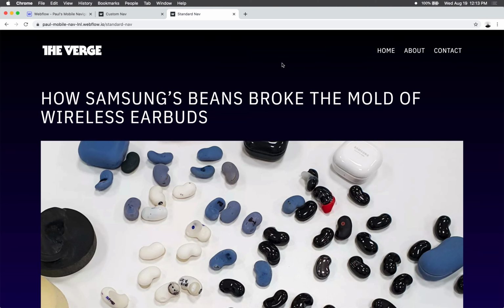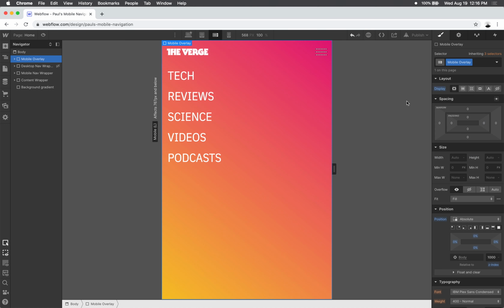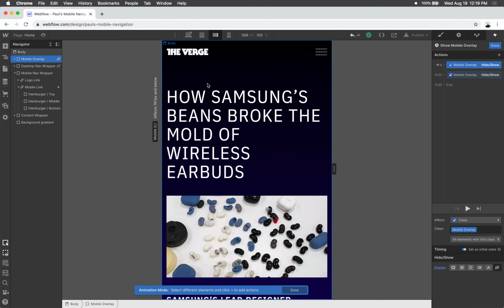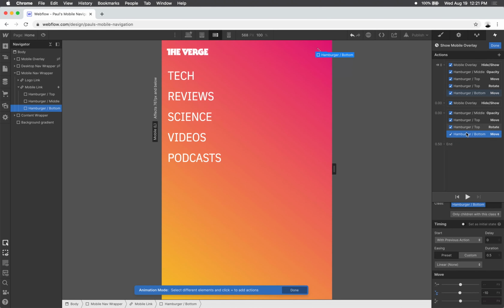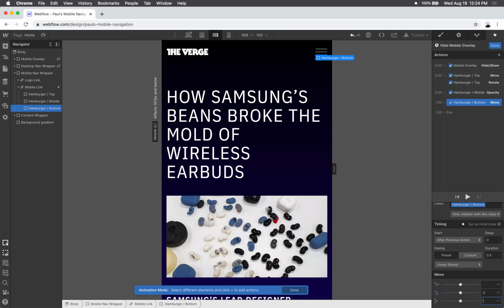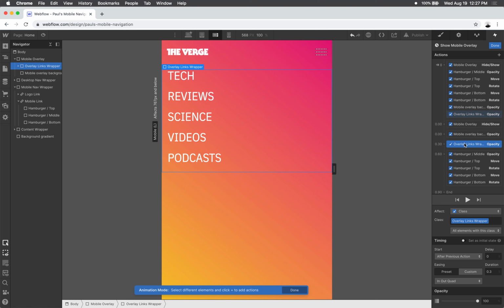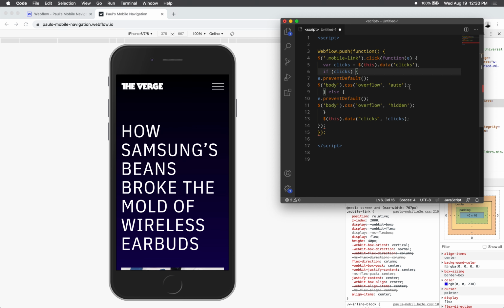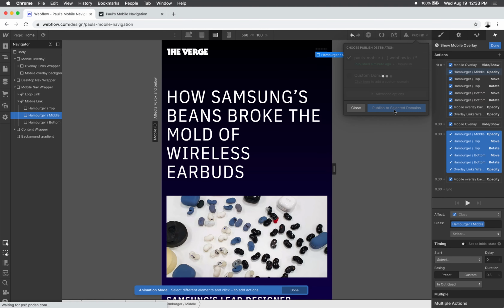Custom Mobile Navs in Webflow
Paul takes us through custom navigation in Webflow that features disabling scrolling on full-screen mobile navs, animating the hamburger menu, and more.

0:00 — Introduction
1:00 — Previewing the end product
3:00 — Assembling the hamburger menu
4:33 — Positioning the hamburger menu
5:52 — Animating the first click on the menu icon
10:05 — Animating the second click on the menu icon
12:12 — Animating the background
15:10 — Removing scrolling from the open nav